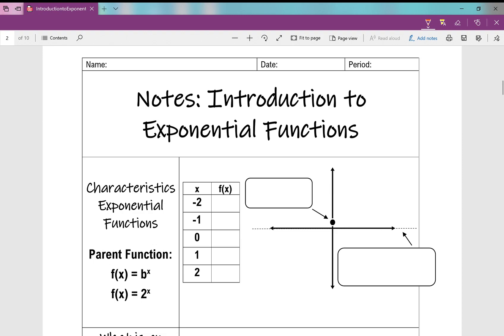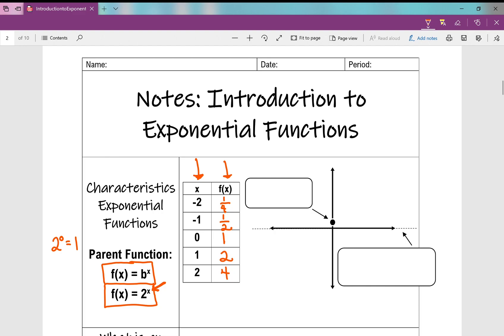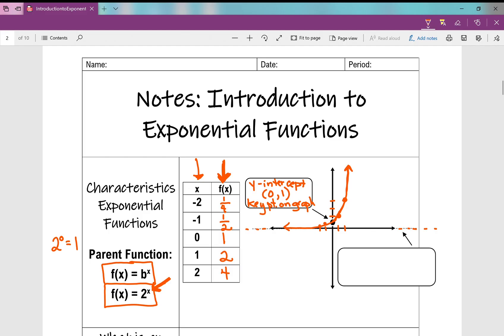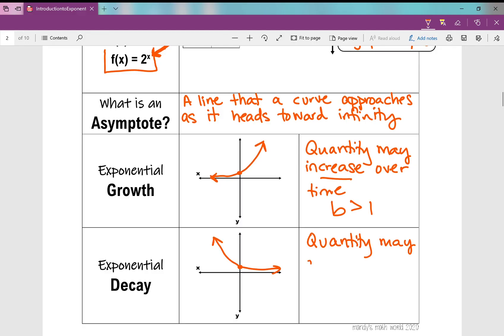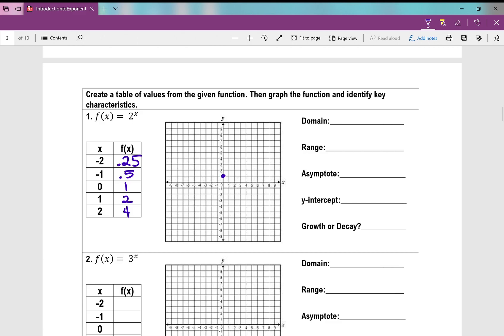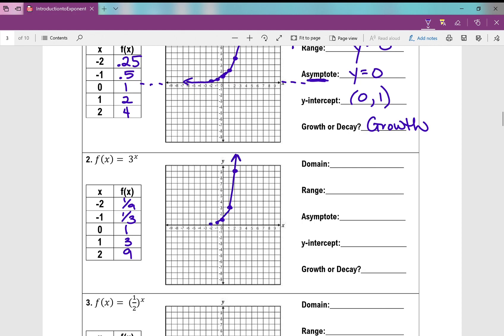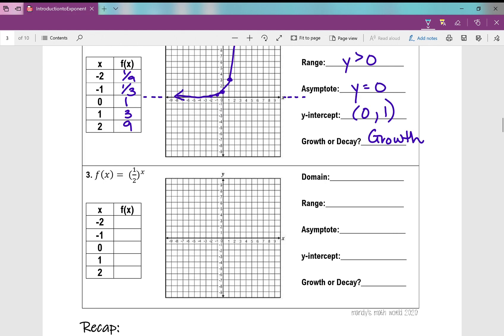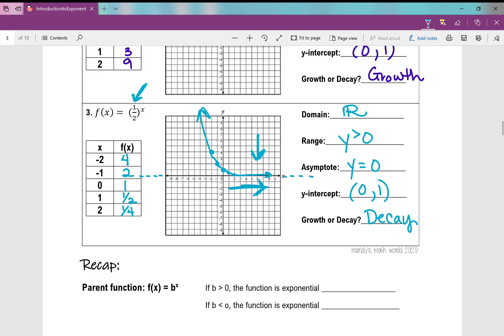Introduction to Exponential Functions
These notes may look slightly different than the ones you have, but all content is the same so follow along and fill in your notes!

Notes over attributes and characteristics of Exponential Functions.  Notes and assignments to go with tutorial video can be found